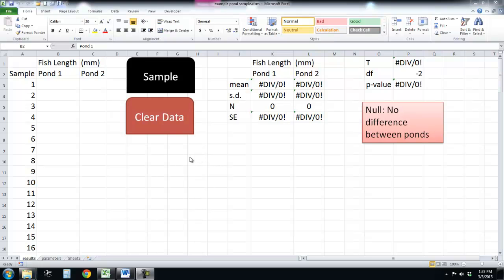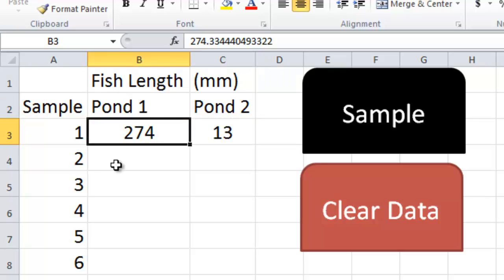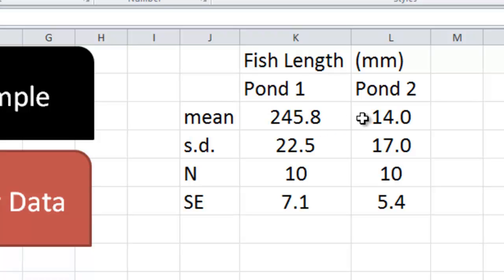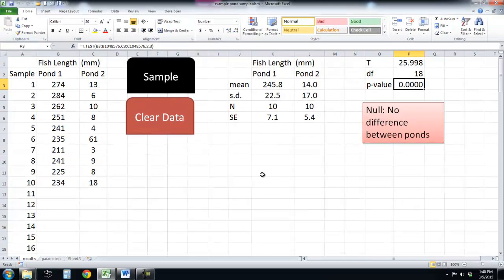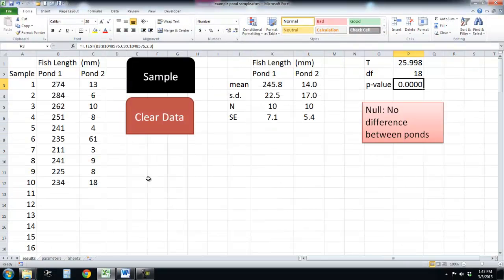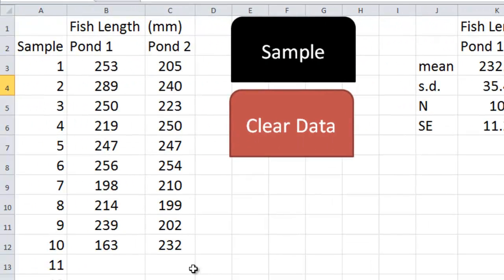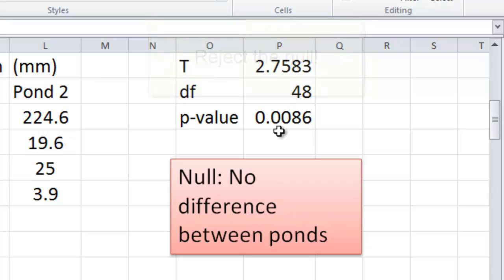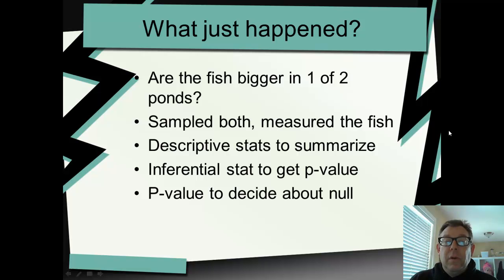BiO 216 Video Tutorials - Statistics 3b (p values)